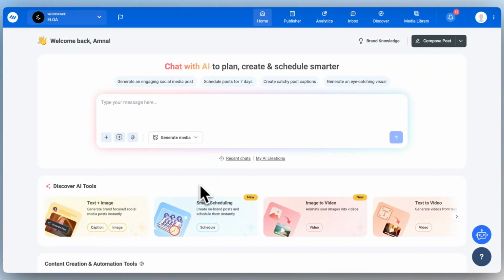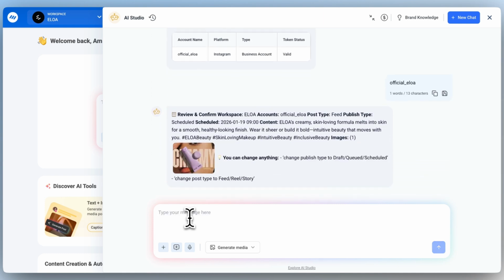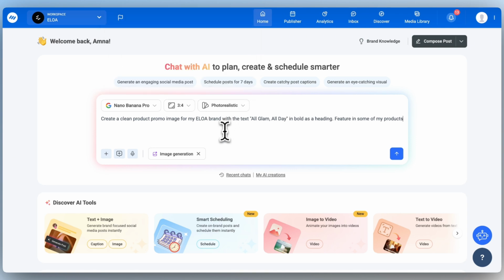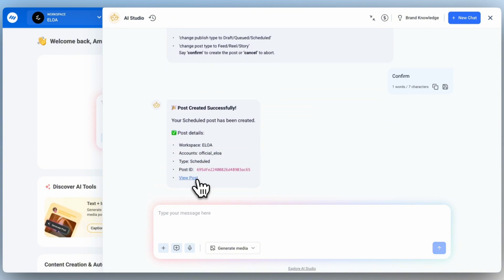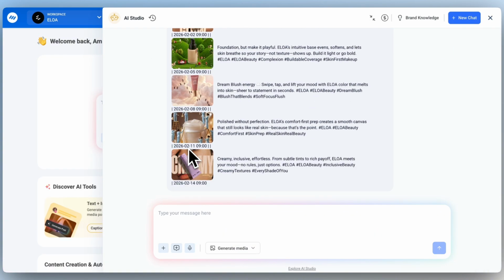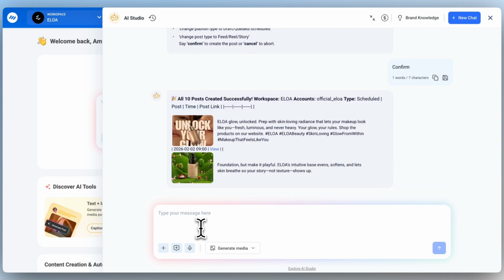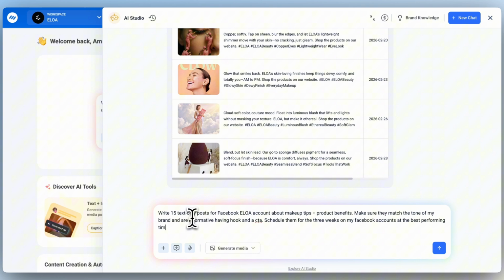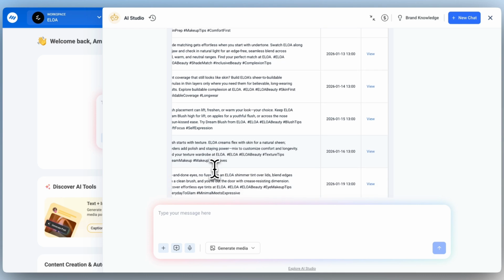How to use Smart Scheduling in ContentStudio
Still posting and scheduling content one by one, clicking through calendars and copy-pasting captions by hand?

That's pure grunt work, and it's exactly why ContentStudio built Smart Scheduling. Smart Scheduling is an AI-assisted way to create and schedule content without the manual labor. You write a prompt, and AI Studio generates the media, writes the captions, and schedules the post at the right time for the right platforms. You review and move on, while it handles the grunt work and you focus on the bigger picture.

In this video, we walk through the main ways to use Smart Scheduling in your workflow:

- Single post scheduling: upload an image or video from your media library or computer, prompt AI Studio for a caption, pick the account, date, and time, then review and confirm, and it lands straight in your planner
- Generate media, caption, and schedule in one flow: create an image or video directly inside AI Studio, choose the model, aspect ratio, and visual style, request revisions if needed, then caption and schedule without ever leaving the chat
- Bulk scheduling: upload multiple assets (like 10 images) and let AI Studio generate captions for each and assign them across a week or month, then revise the whole batch at once, like adding a CTA to every caption, while keeping the schedule intact
- Text-only content: generate tips, insights, and short educational posts with no media, using your workspace brand knowledge, scheduled to the best-performing times based on your account data

The idea, the creative, the copy, and the scheduling all happen in one flow. Less manual work, less burnout, more output, and higher-performing reach.

Timestamps:
0:00 The problem with manual scheduling
0:22 What is Smart Scheduling
0:55 Single post scheduling
1:42 Generate media, caption & schedule in one flow
2:43 Bulk scheduling multiple assets
3:38 Scheduling text-only content
4:29 Wrap-up